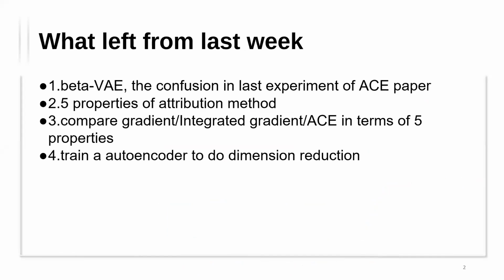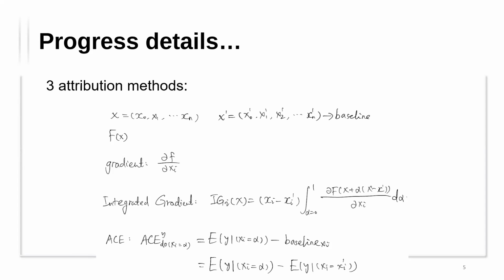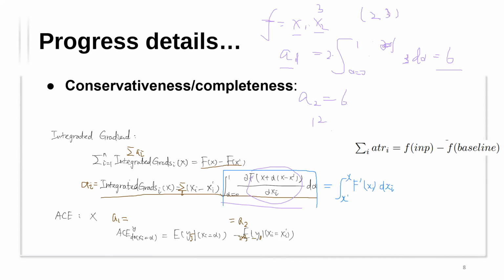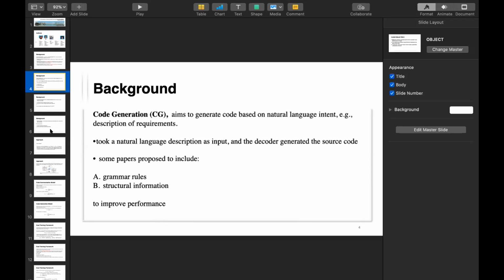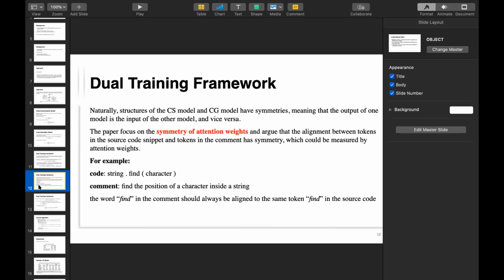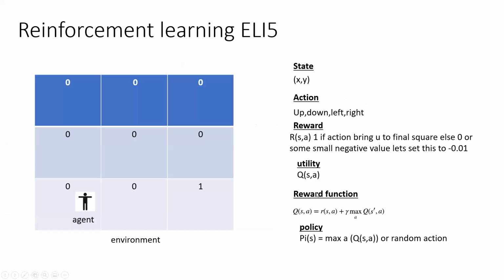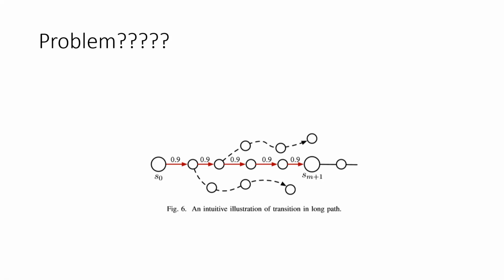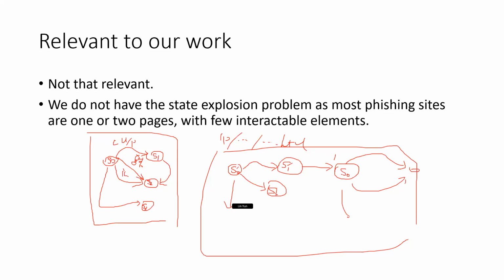NUS SE Lab Group Meeting (Nov 14, 2020)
- Xianglin illustrated 5 causal properties and G/IG/ACE/BAE.
- Yihao presented Wei, B., et al. (2019). Code generation as a dual task of code summarization. NeuIPS
- Qing Zhou presented Anonymous (2021). "Automatic Web Testing Using Curiosity-Driven Reinforcement Learning." ICSE.